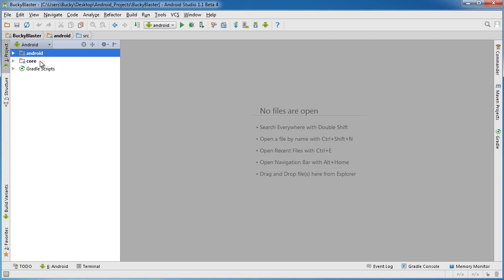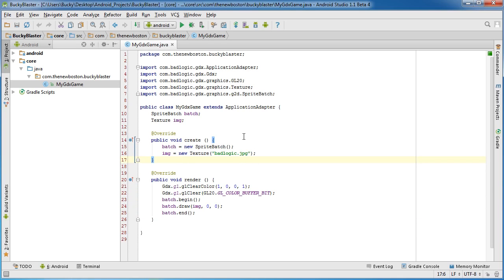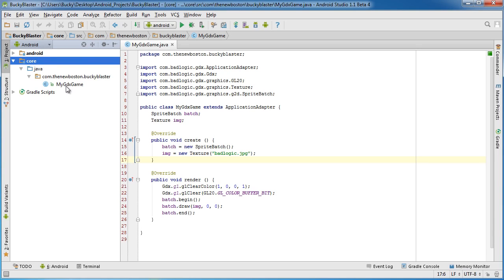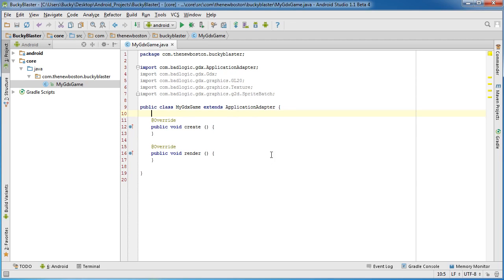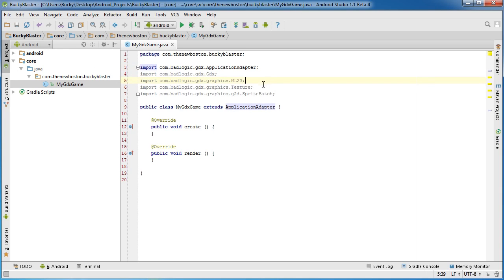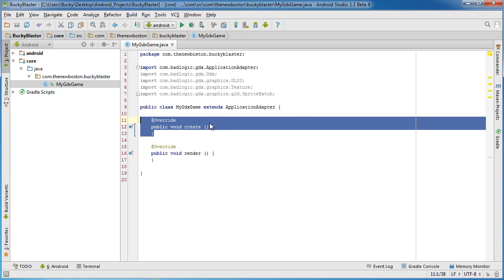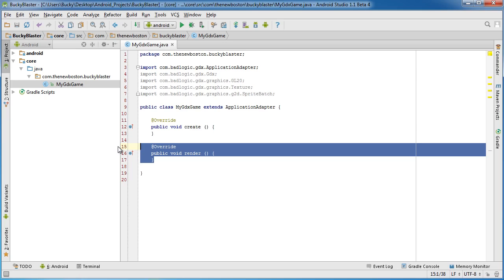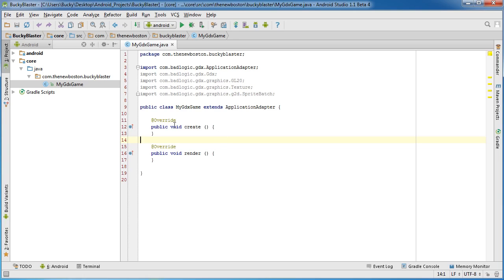Android App Development for Beginners 71 LibGDX Game Project Structure